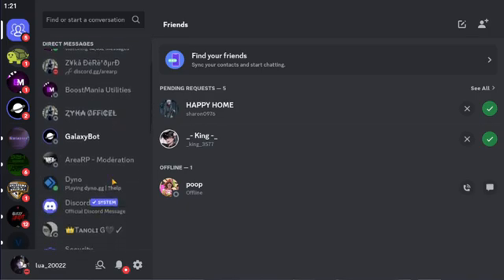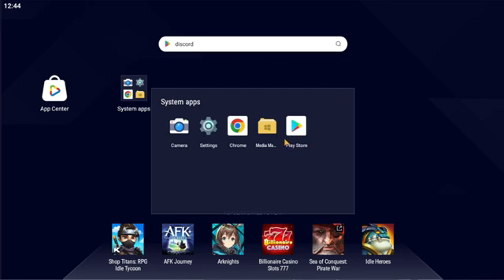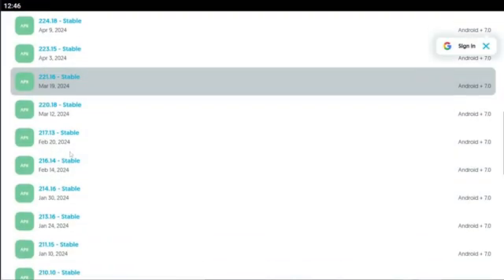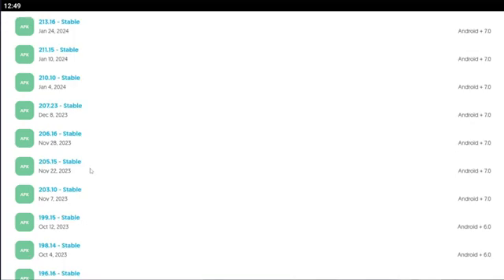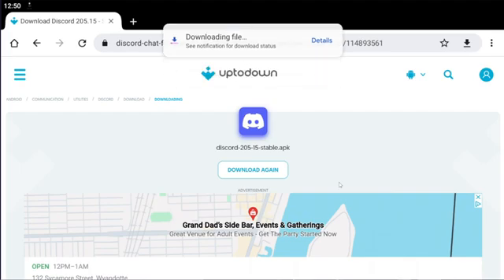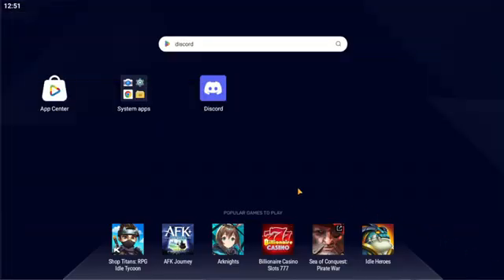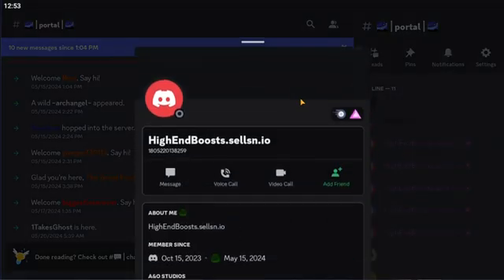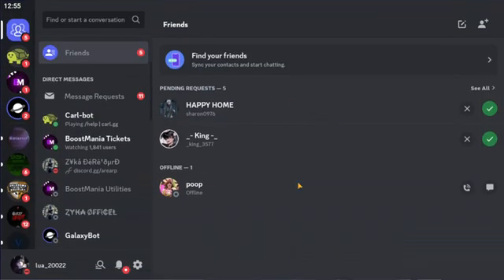How to get the OLD UI back for Discord Mobile (2024)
This is how you can get the OLD Discord Mobile UI back in 2024

BUY THE CHEAPEST & MOST RELIABLE DISCORD SERVER BOOSTS SOLD BY ME

SOCIALS

discord server boosts, high end boosts, highendboosts, high end server boosts, boosts for discord, discord nitro, nitro promotion, pormotion nitro disocrd, discord boosts